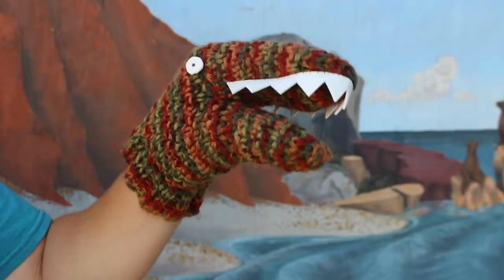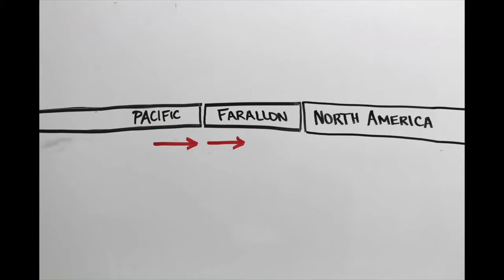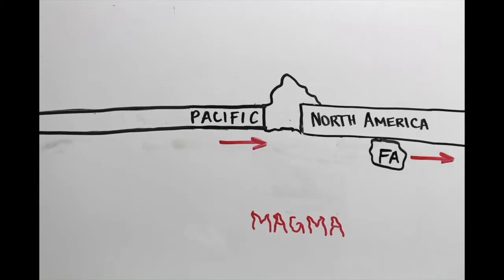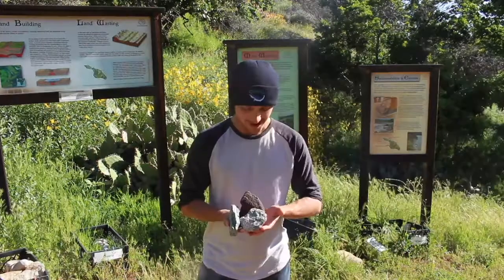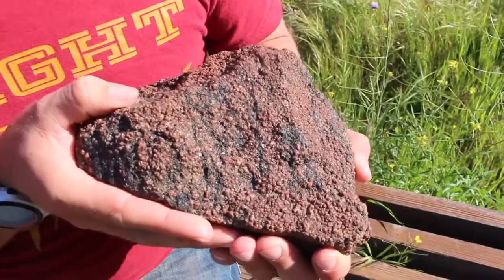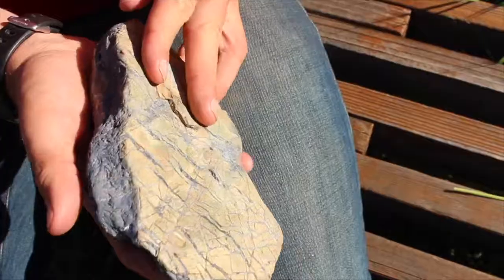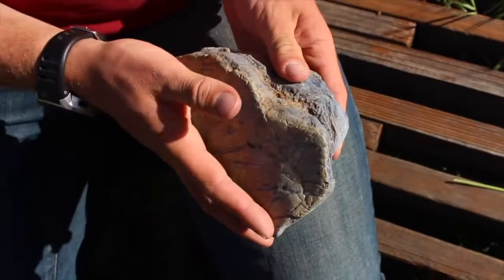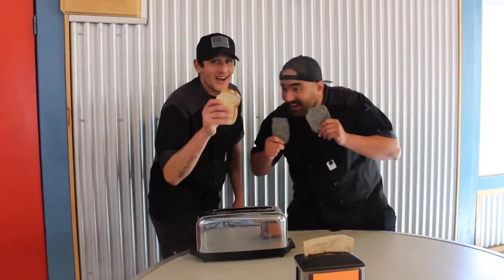Catalina Schist – Rockin’ Out!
We love to rock out here at CIMI, especially when it comes to Catalina schist. Travel with us to 100 million years ago to learn more about Catalina Island’s radical geological journey and the rare rocks found at our camps.